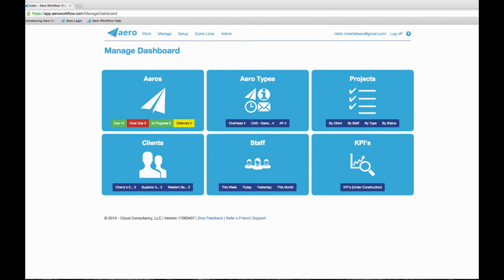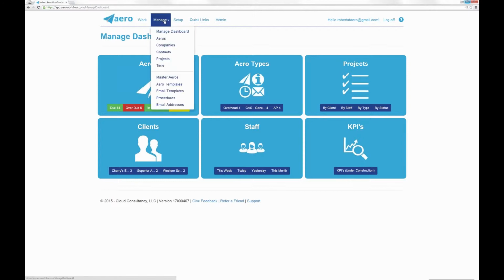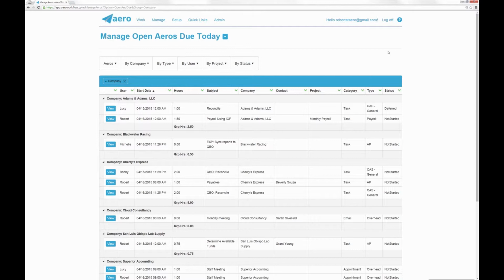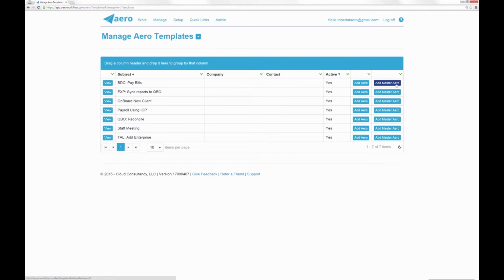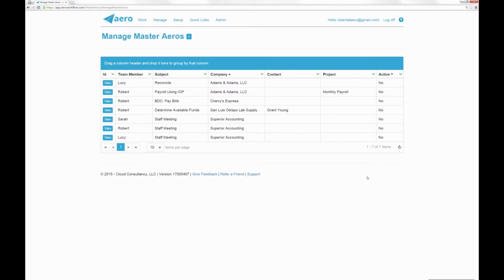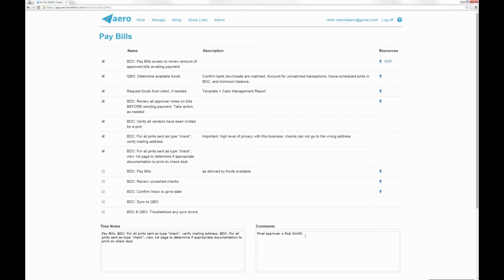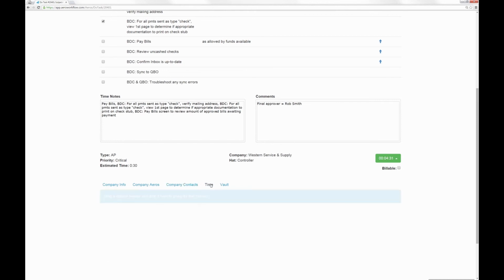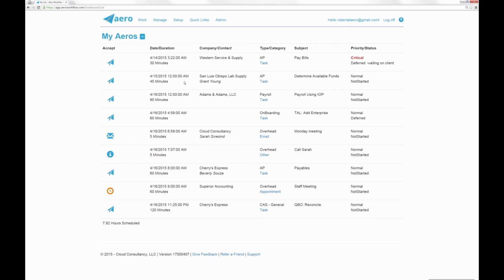Leveraging the power of Aeros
Using Aero Templates and Master Aeros to Streamline your workflow management.

Table of Contents:

00:00 - What is an Aero?
00:24 - Why do I need Aero Workflow?
02:27 - A brief look at Manage Dashboard
03:00 - Manage Aeros Overview
04:16 - All About Aero Templates
08:14 - All About Master Aeros
12:24 - A User's view of Aeros